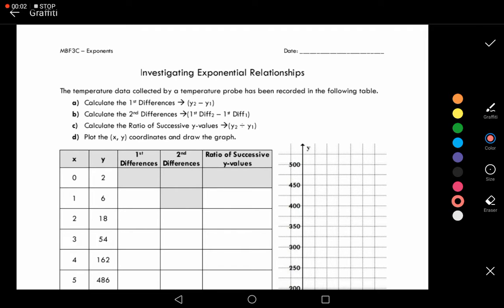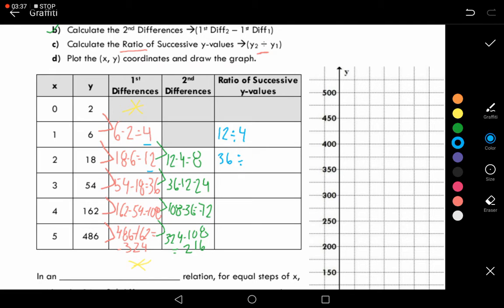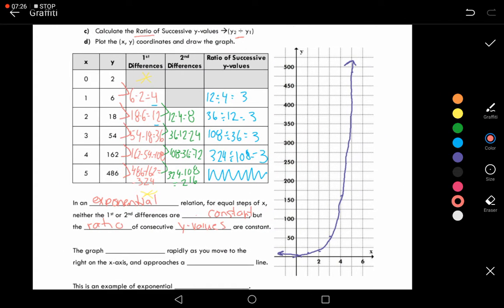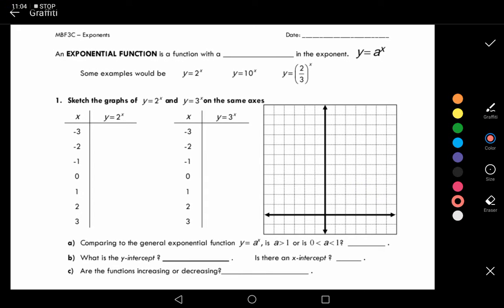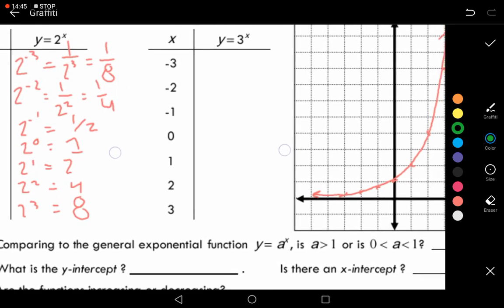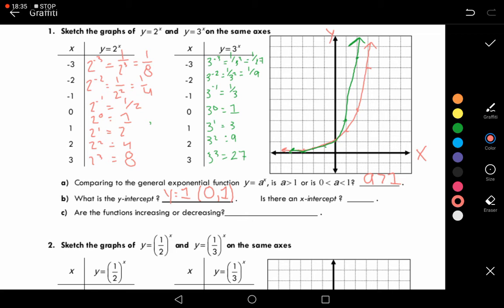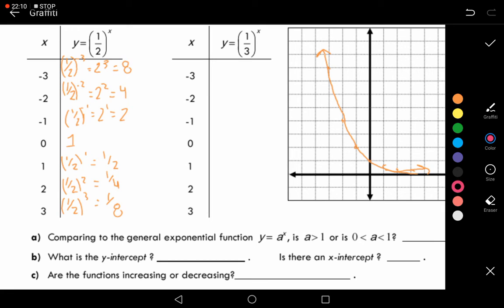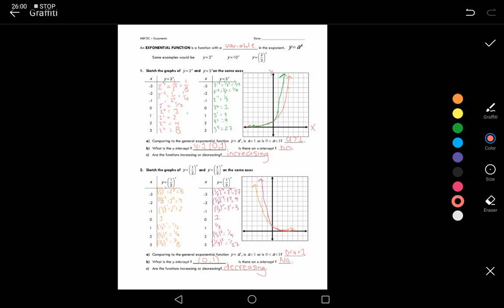Unit 5 Lesson 3: Exponential Relationships